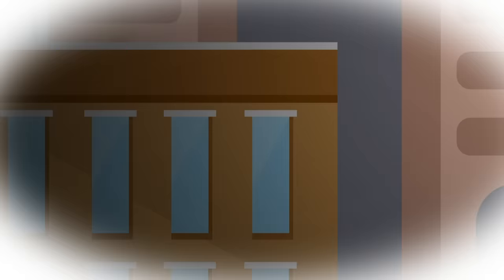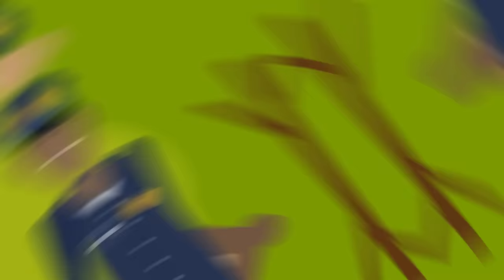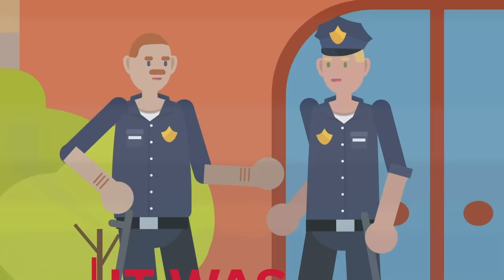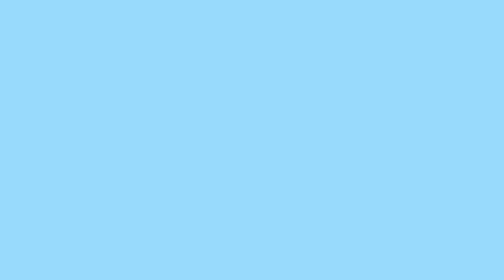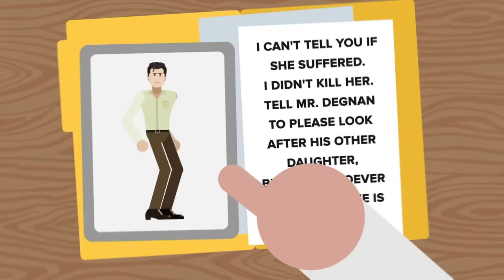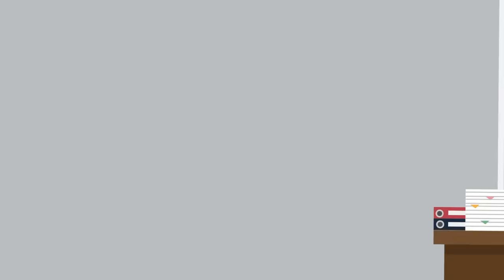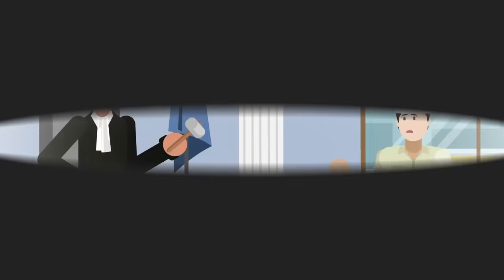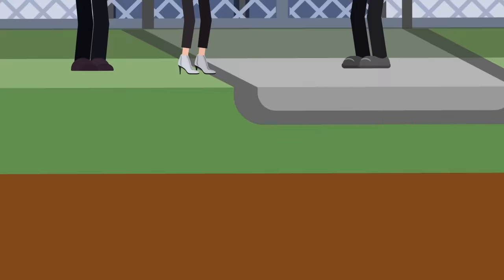Killer Begs to Be Caught in Terrifying Message Written in Lipstick - The Lipstick Serial Killer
Meet "The Lipstick Killer", a serial killer so brutal but conflicted, as a cry for help was written on the walls above his victims, begging cops to catch him before he could kill again. Buckle up for this insane true crime story!